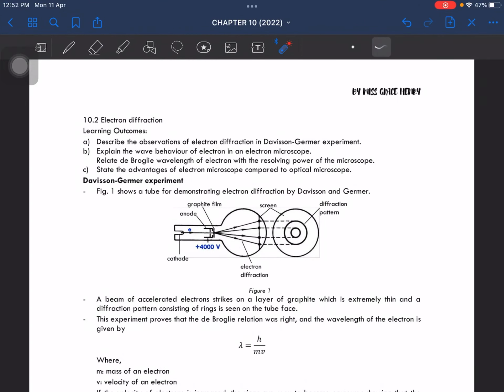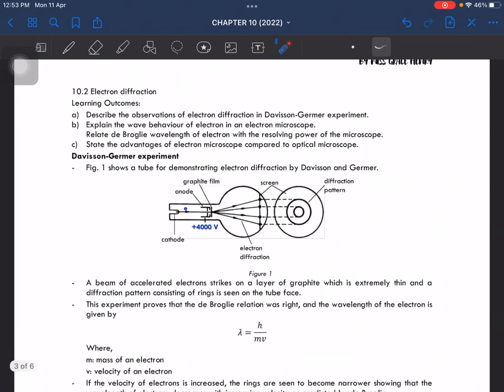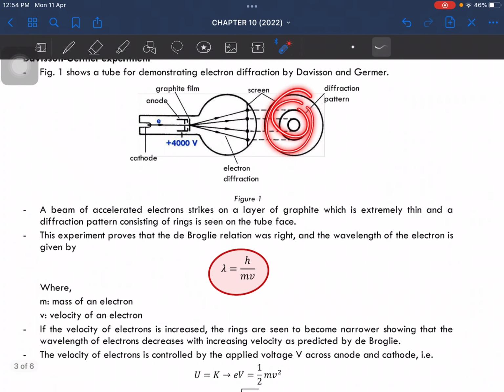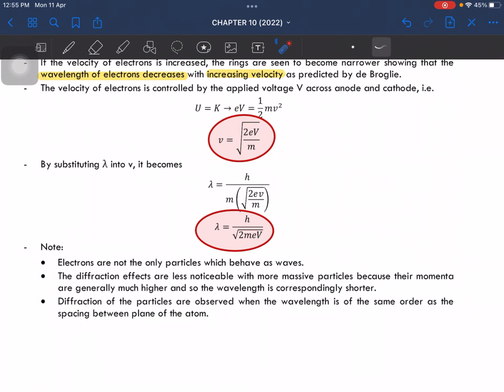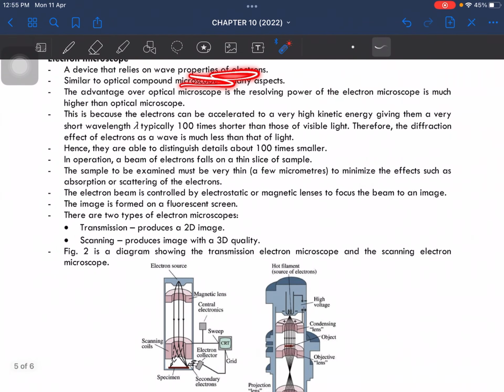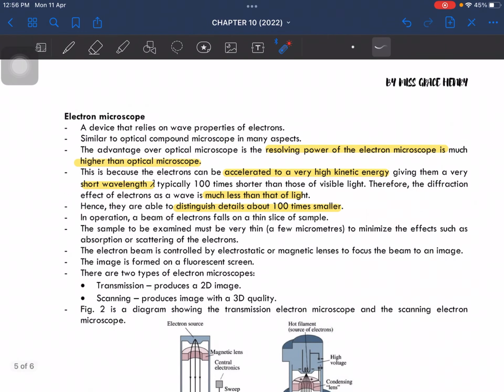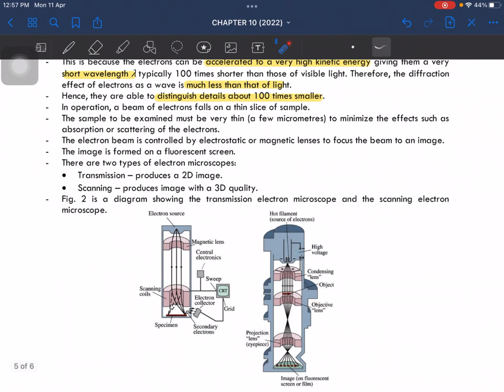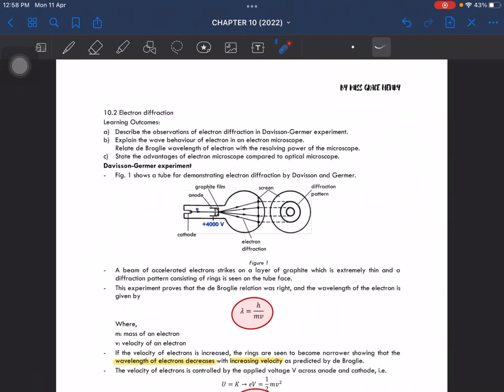10.2 Electron Diffraction